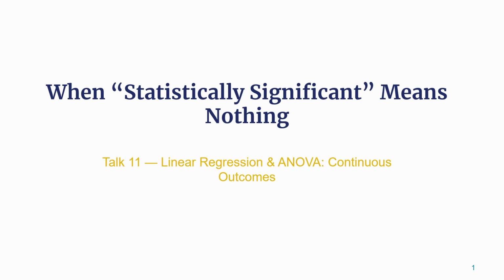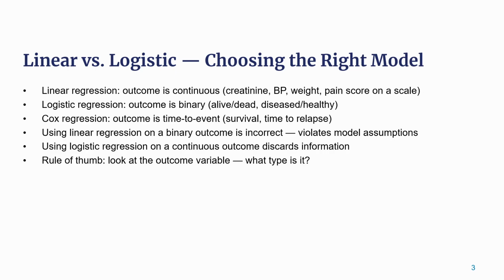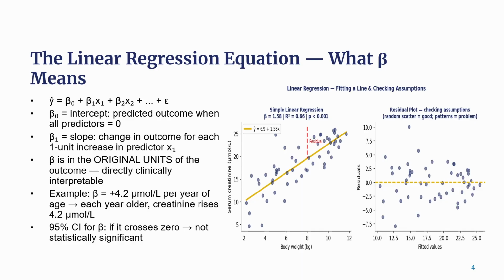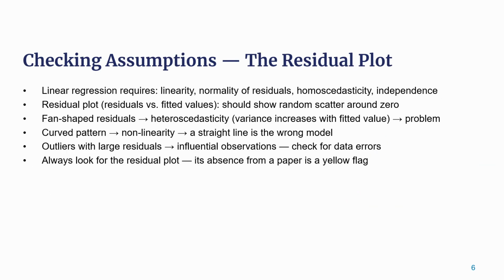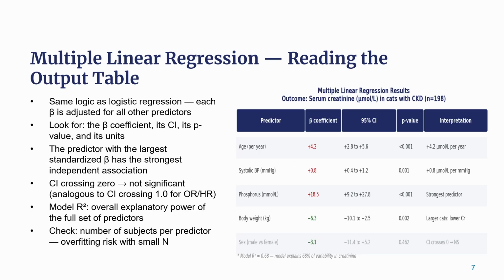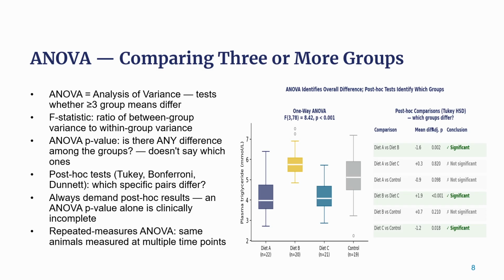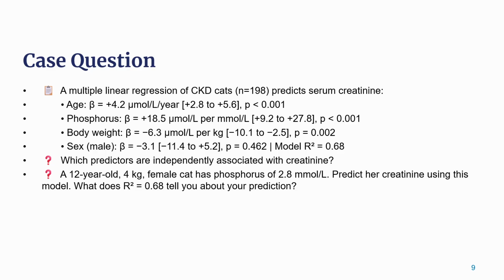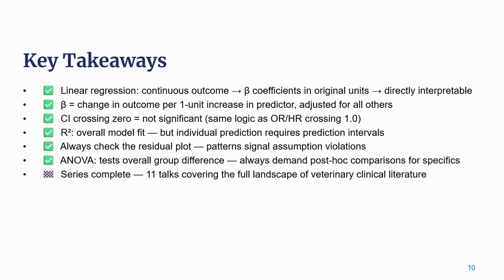When "Statistically Significant" Means Nothing — Linear Regression & ANOVA Explained (Talk 11)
Confused by beta coefficients, R², residual plots, or ANOVA post-hoc tests? This final talk breaks down how to read continuous-outcome studies in veterinary literature — in plain language, with a real CKD-in-cats case worked end to end. Learn what β actually means, when a confidence interval crossing zero kills your result, and why a significant ANOVA p-value isn't enough.